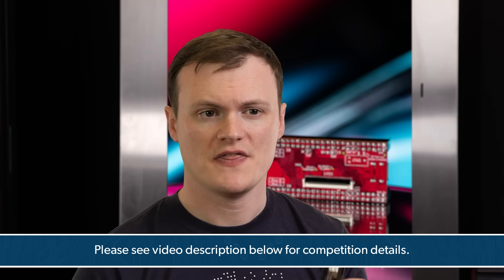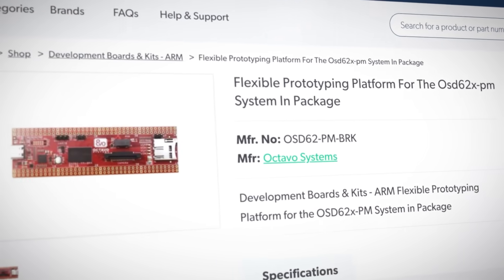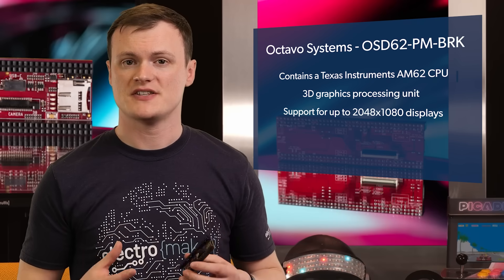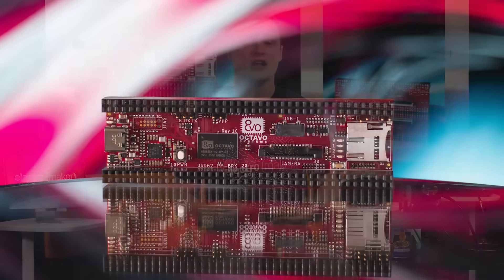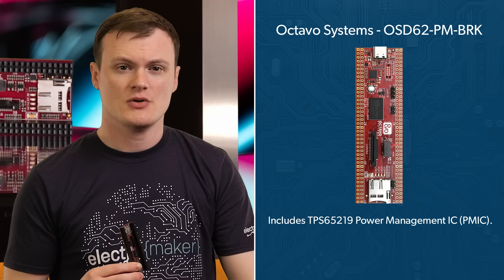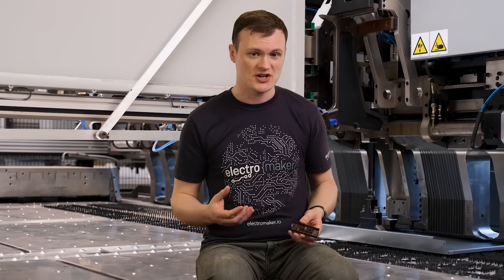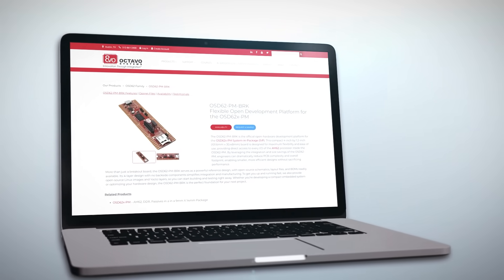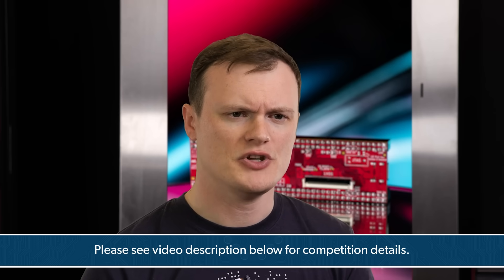Tiny Board Packs CPU, RAM & GPU in One Chip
In this episode of Product of the Week, Robin takes a look at the OSD62-PM-BRK from Octavo Systems – a breakout board built around the OSD62-PM System in Package (SiP).

This tiny 9x4 mm package integrates a Texas Instruments AM62 CPU, DDR4 memory, passives, and a GPU with OpenGL support, along with a wide range of I/O including Ethernet, USB, CAN, I2C, SPI, and more. The OSD62XPM SiP makes development easier by combining CPU, memory, and passives into a single compact design.

The breakout board (OSD62PMBBRK) provides full I/O access via headers and connectors, 1GB DDR4 RAM, and simple USB power. With its prototyping-friendly design, it’s ideal for industrial control, custom Linux systems, or powerful microcontroller applications. The board offers serious performance in a small footprint, giving developers access to features such as Gigabit Ethernet, USB 2.0, UART, SPI, I2C, PWM, CAN, and eMMC.

Whether you need a compact alternative to a Raspberry Pi or a flexible development platform for real-time systems, the OSD62PMBBRK gives you the tools to build high-performance embedded solutions. From industrial HMIs to precision measurement systems, this versatile board is built for innovation.

🏆 WIN an OSD62-PM-BRK!

❤️ Support Us!